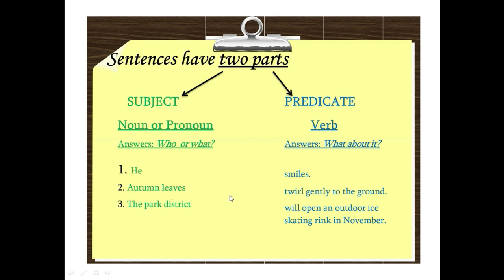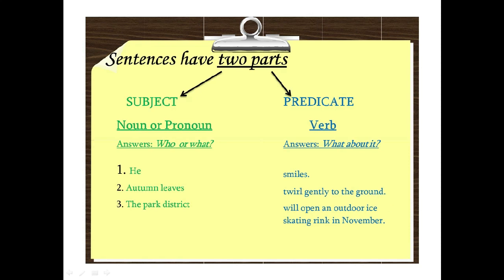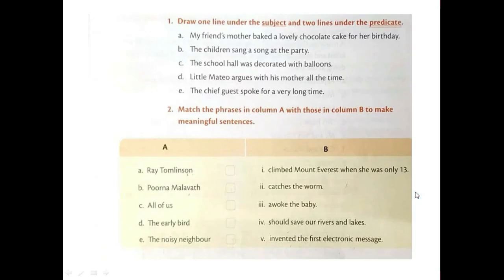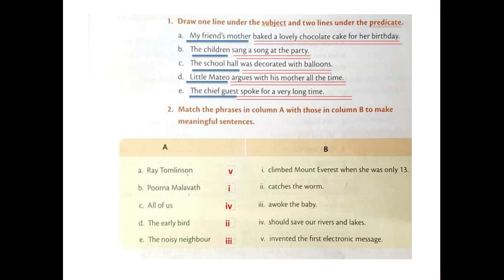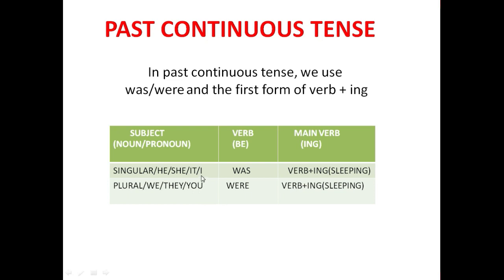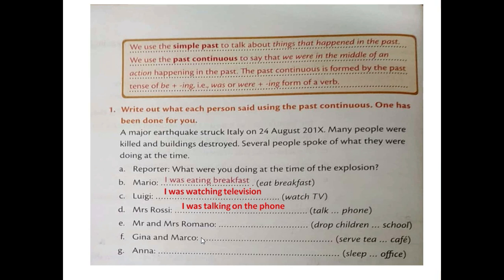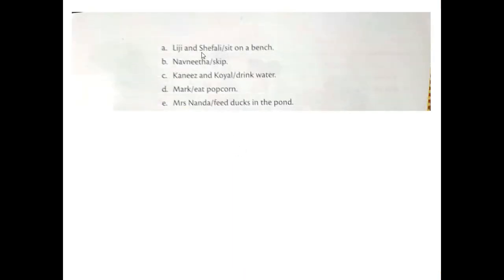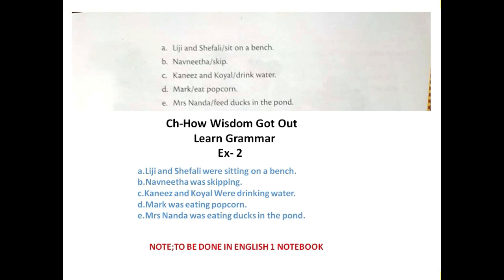CH-HOW WISDOM GOT OUT LEARN GRAMMAR